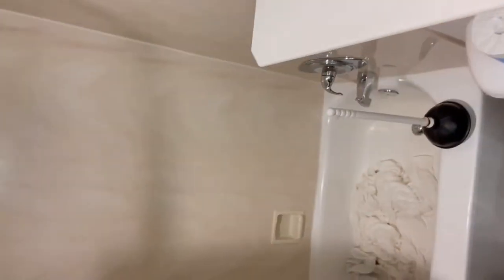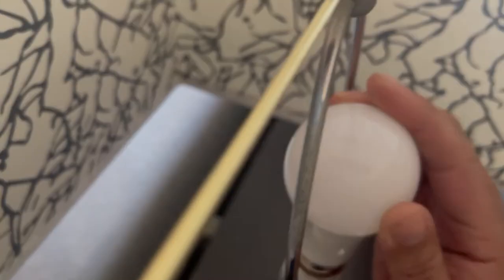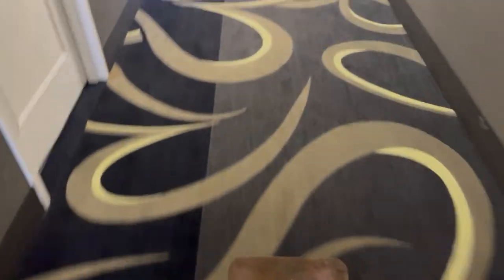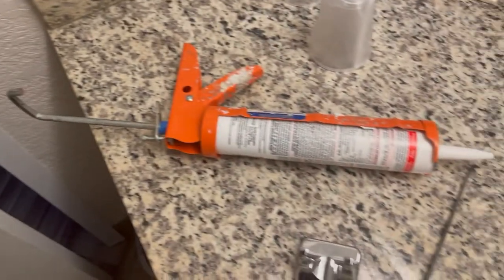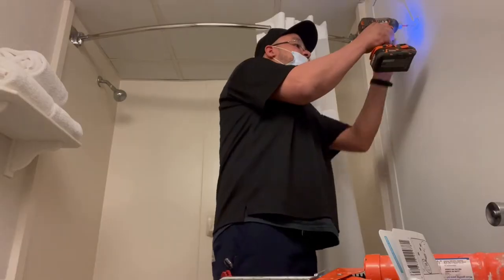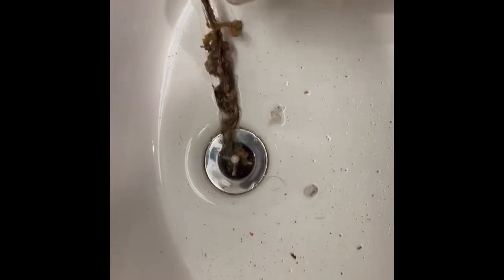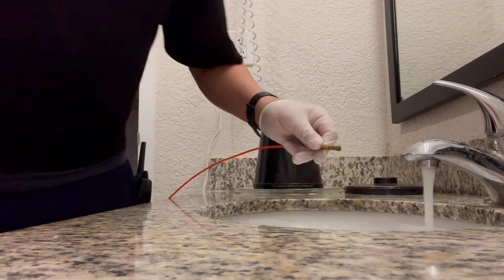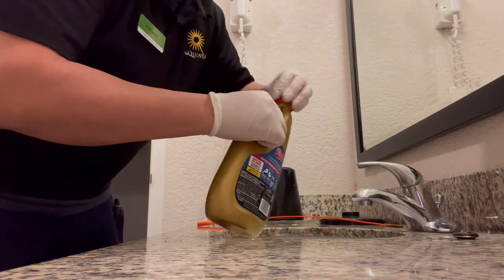HOTEL MAINTENANCE (ZOOMA VLOG 1)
This video is to show basic repairs in a hotel. Don't be shy to share my video.